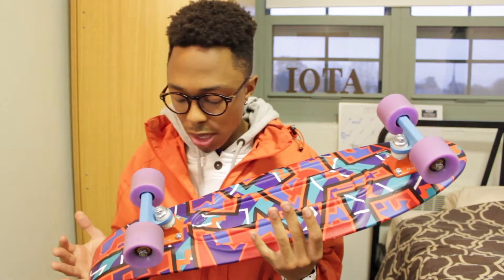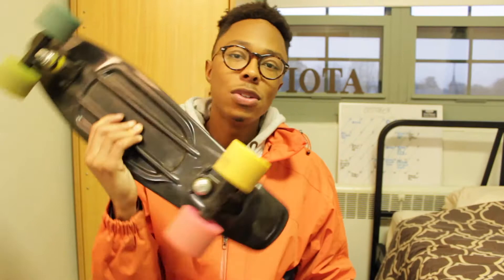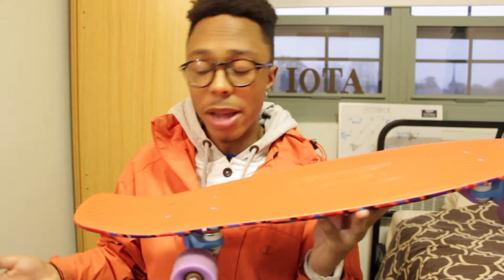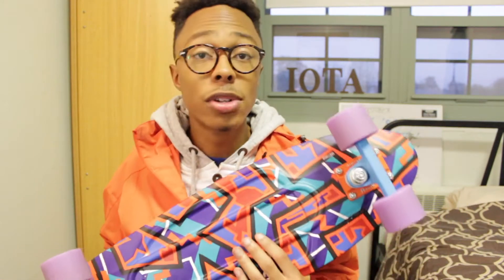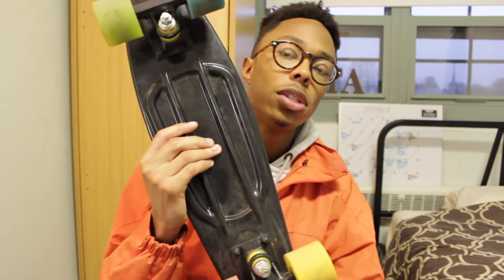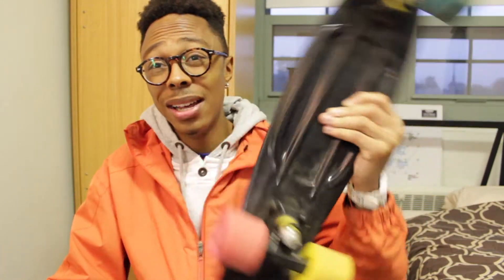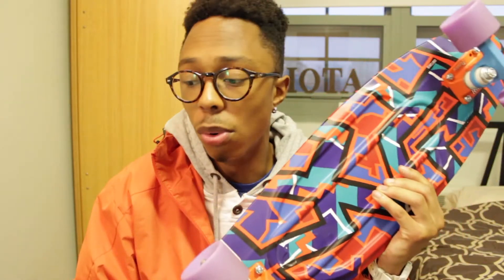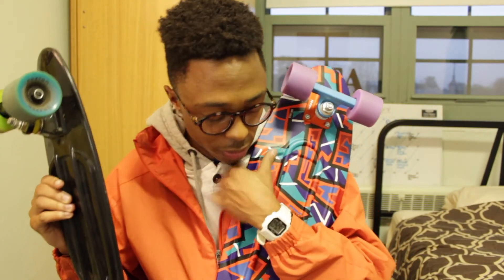PENNY NICKEL VS. SKATRO BOARD VLOG #38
HERE ARE MY FIRST IMPRESSIONS ON THE PENNY NICKEL. I COMPARED IT TO MY OLD BOARD; THE SKATRO PLASTIC BOARD.

YOU CAN PURCHASE BOTH BOARDS BELOW
NICKEL PENNY 27"
SKATRO PLASTIC BOARD 22"

CAMERA AND PRODUCTION GEAR THAT I USE
BIG CAMERA
CAMERA LENS
NEW VERSION OF MY BIG CAMERA
VLOGGING CAMERA
CAMERA BAG
COMMENTARY MIC
EXTERNAL CAMERA MIC
SELFIE STICK
THESE SD CARDS ARE GREAT